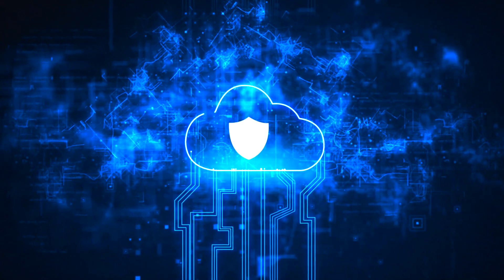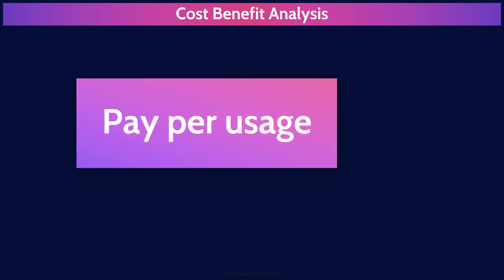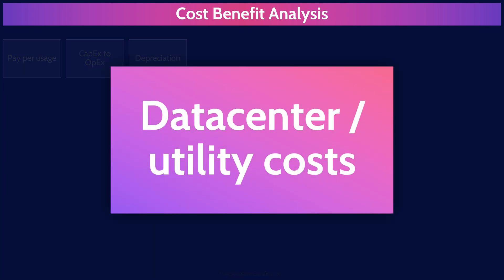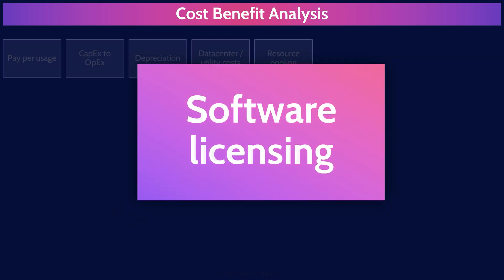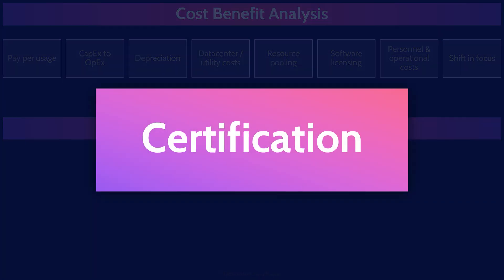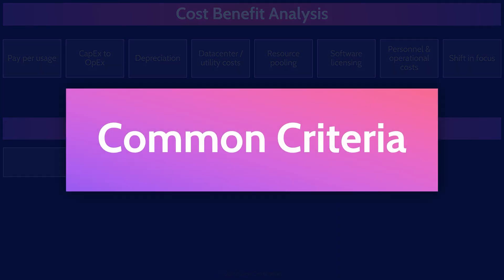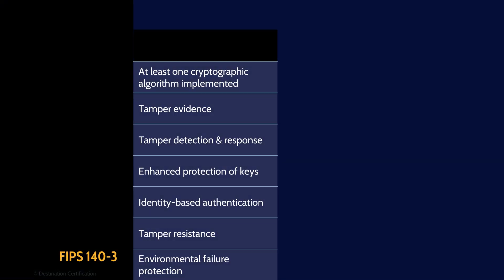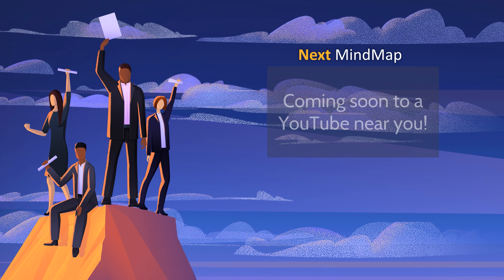CCSP MindMap for Domain 1 (5 of 5) | CCSP Exam Prep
This MindMap provides a review of the major Cost Benefit Analysis & Evaluation Criteria topics to guide your studies, and help you pass the CCSP exam.

This MindMap review covers:

0:00:00 Introduction
0:00:39 Cost Benefit Analysis
0:00:55 Pay per usage
0:01:16 CapEx to OpEx
0:01:46 Depreciation
0:02:14 Datacenter / utility costs
0:02:40 Resource pooling
0:03:01 Software licensing
0:03:32 Personnel & operational costs
0:04:23 Shift in focus
0:04:45 Evaluation Criteria
0:05:19 Certification
0:05:42 Common Criteria
0:05:57 EAL1 – EAL7
0:06:15 FIPS 140-2
0:06:44 Levels 1 - 4
0:07:24 Accreditation
0:07:58 Outro